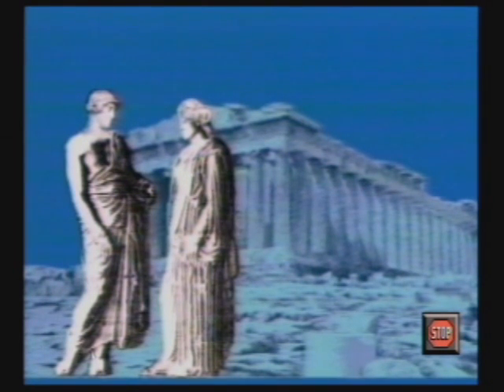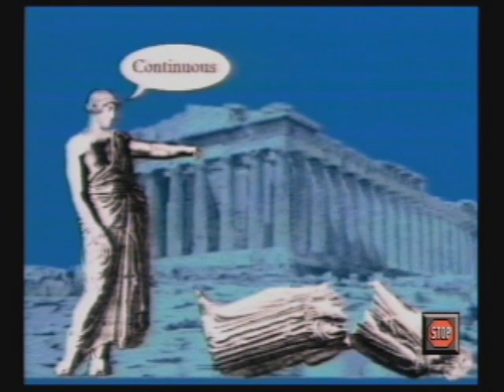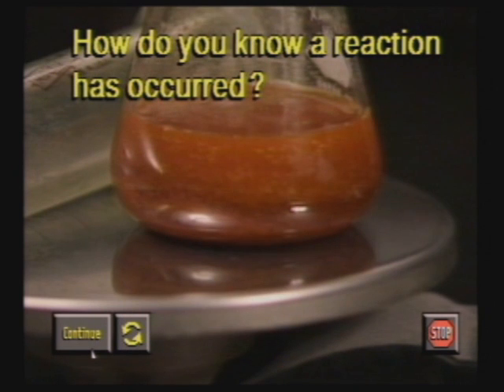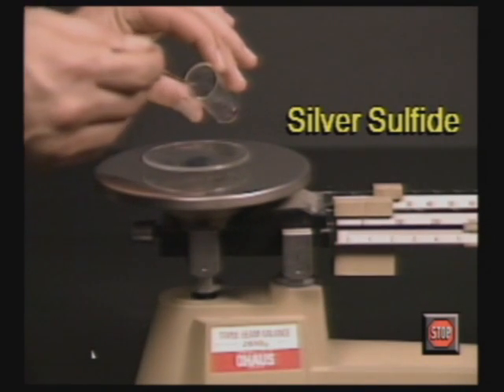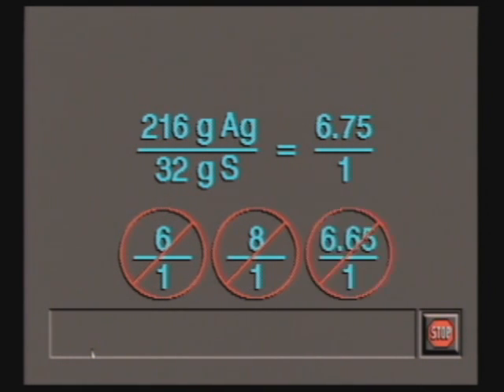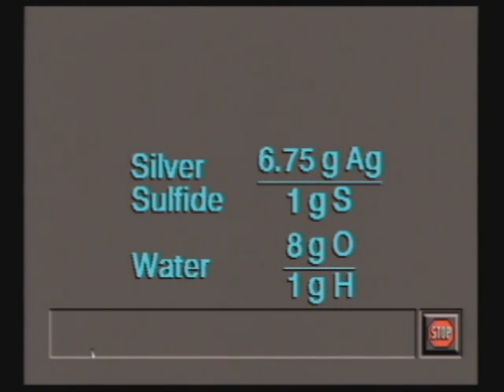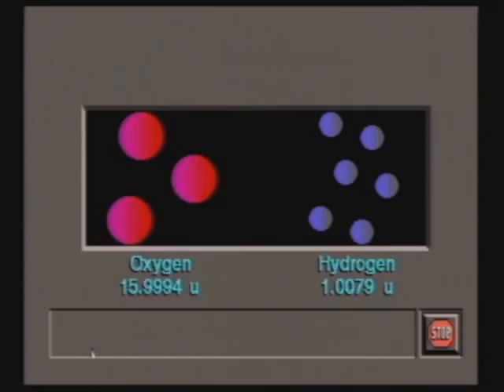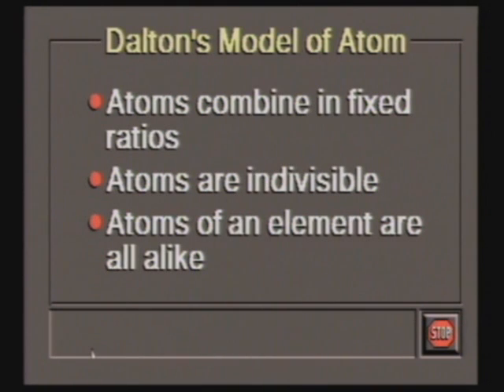Dalton's Model of the Atom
This video begins the unit of how we proved the existence of the atom and its parts.